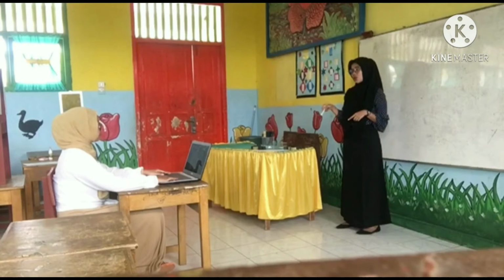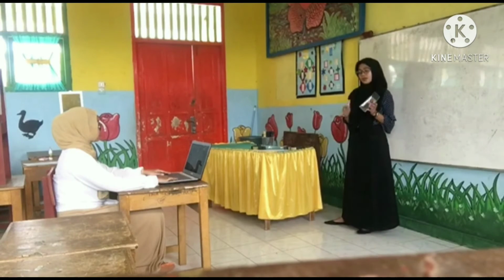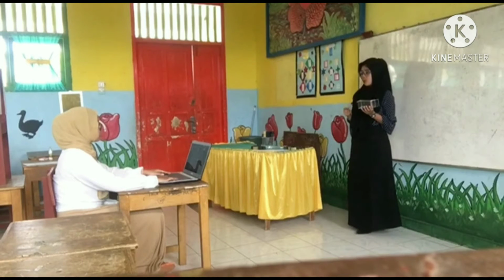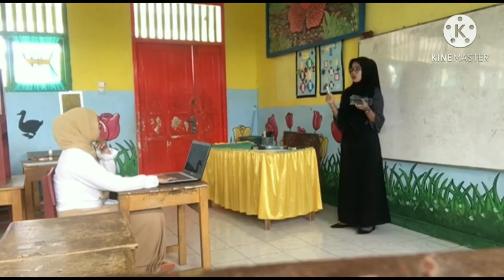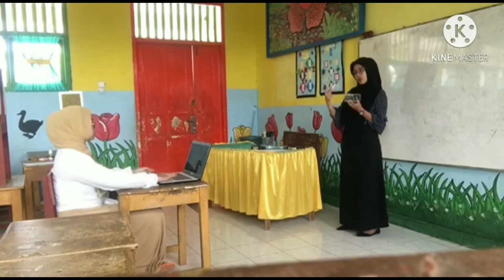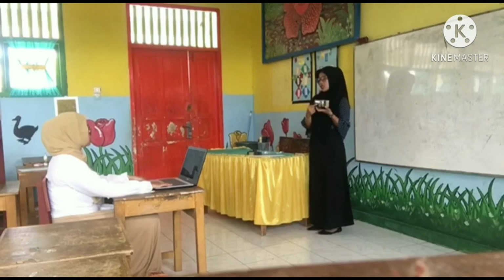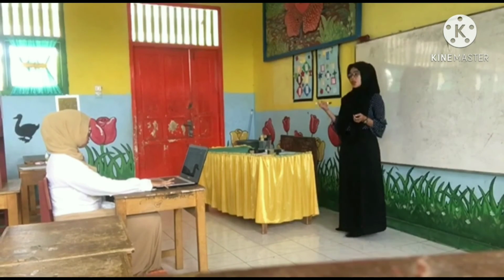Video Pembelajaran- Arisa Gempita 098- 5A PGSD UNIB-Teori dan Praktek Pembelajaran Bilingual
Nama : Arisa Gempita
Npm : A1G018098
Kelas : 5A
Video pembelajaran ini dibuat untuk memenuhi tugas akhir semester 5 pada mata kuliah Teori dan Praktek Pembelajaran Bilingual